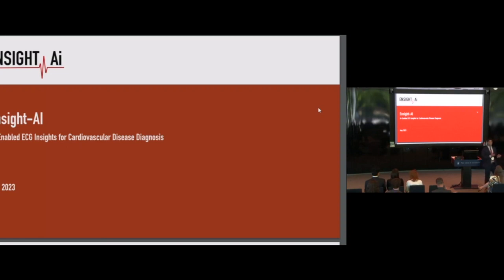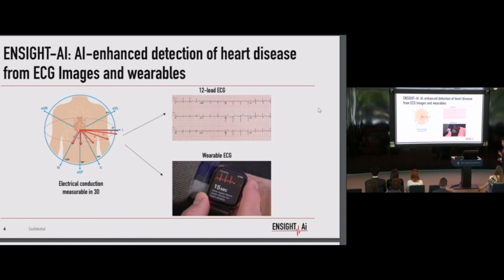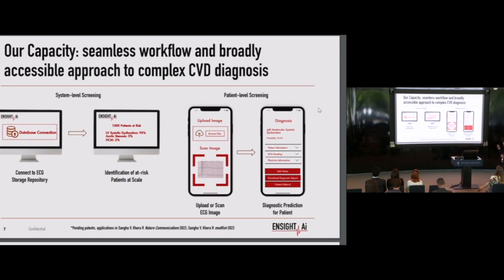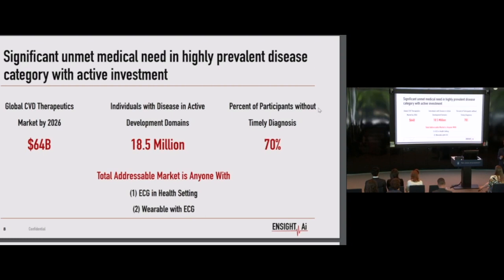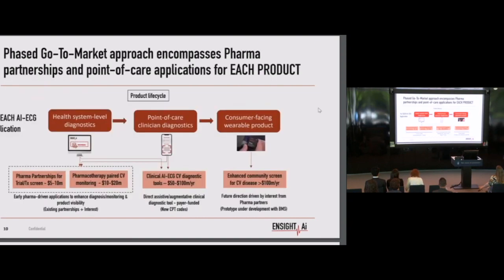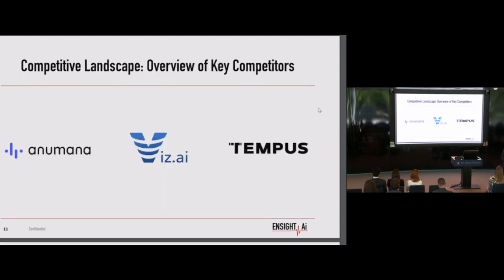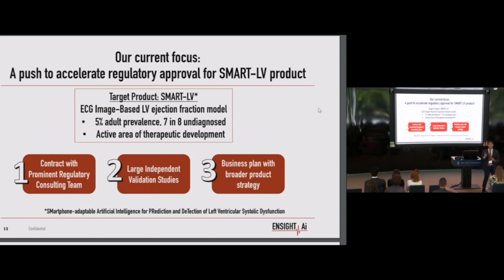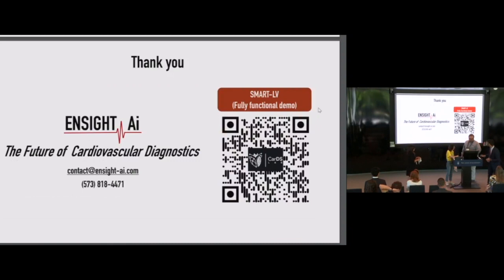CT Tech Software Rohan Khera Ensight AI